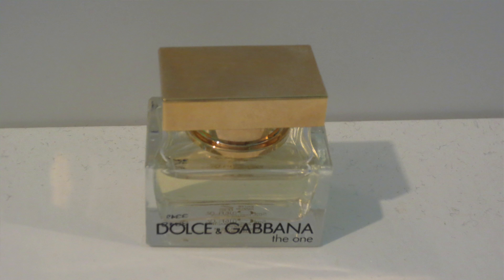Collective Haul #9 Part Two - Sephora, Etsy, The Ex, Garage, Lasenza & Sport Check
Hey everyone! This week’s video is part two from the haul posted last week. I don’t think I’ve ever had a haul so long that it had to be two videos. This haul has lots of things from beauty, clothes, shoes etc! I am still learning to edit with iMovie, please bare with me. My links will be linked further down. If you liked this video, Like! If you liked this video lots, Share!

Product Mentioned: (Canadian Prices Listed, prices may vary)

Dolce & Gabbana The One 250 point perk - Sephora
Flower Cross Case - Etsy - Seller is STUDDEDCASEBAR - $18
Baby Pink Studded case - Etsy - Seller is STUDDEDCASEBAR
Revlon Brilliant Strength 70 Enrapture - The EX, can be found at drugstores - 5 for $10
Revlon Brilliant Strength 140 Magnetize - The EX, can be found at drugstores- 5 for $10
Revlon Brilliant Strength  50 Fascinate - The EX, can be found at drugstores - 5 for $10
Revlon Brillant Strength 20 Beguile - The EX, can be found at Walmart - 5 for $10
Revlon Colourstay Long wear Nail Enamel 70 Wild Strawberry - The EX, can be found at Walmart - 5 for $10
Black Cardigan - The EX, Stitches - $10
Black lace crop top - The EX, Stitches - $5
Black Gladiator Shoes - The EX - $20
White Flower Shirt - Garage - 2 for $18 get 1 free
Black Flower Shirt - Garage - 2 for $18 get 1 free
Burgundy Shirt - Garage - Free
Grey Leggings - Garage - $20
Black Leggings - Garage - $20
Sketchers Go walk Black shoes - Sport Check - $50

MY LINKS:
Twitter Beauty:

Stylehaul partner.